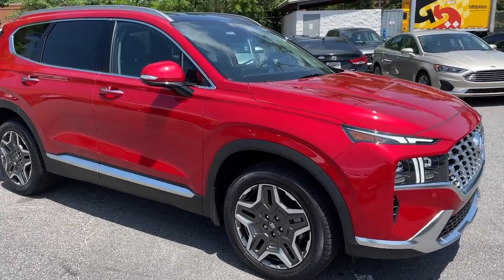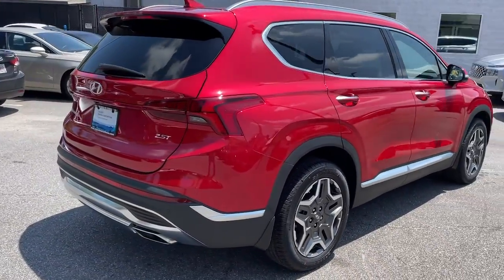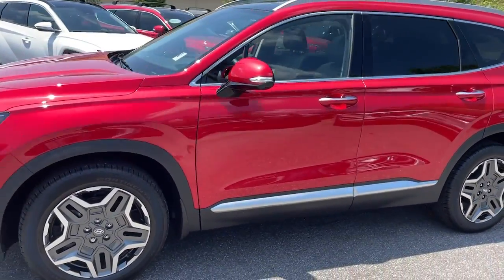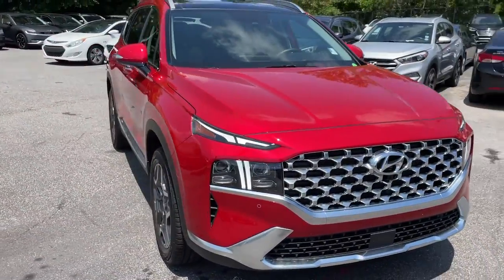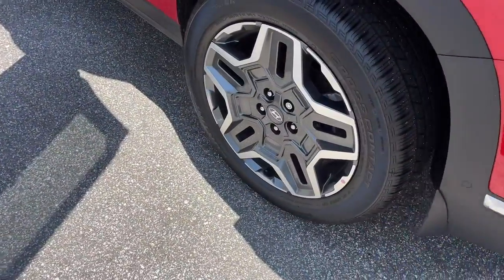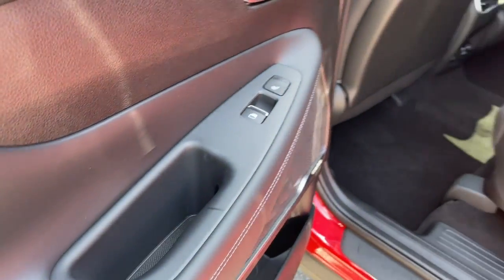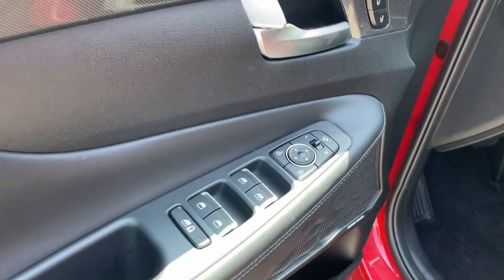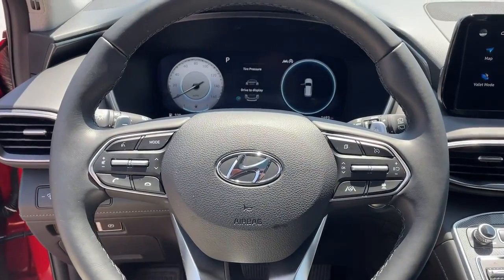2023 Hyundai Santa_Fe Athens, Commerce, Lawrenceville, Gainesville, Madison 547638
Calypso Red Used 2023 Hyundai Santa_Fe Limited available in 4160 Atlanta Hwy., Athens, Georgia at Hyundai of Athens. Servicing the Athens, Commerce, Lawrenceville, Gainesville, Madison, GA. area.

Certified. Calypso Red 2023 Hyundai Santa Fe Limited FWD Shiftronic 2.5L I4 Black Leather.brbrOdometer is 4742 miles below market average! 22/28 City/Highway MPGbrbrHyundai Certified Pre-Owned Details:brbr  * Powertrain Limited Warranty: 120 Month/100000 Mile (whichever comes first) from original in-service datebr  * Warranty Deductible: $50br  * Includes 10-year/Unlimited mileage Roadside Assistance with Rental Car and Trip Interruption Reimbursement; Please see dealers for specific vehicle eligibility requirements. 10-Year/100000 Mile Hybrid/EV Battery Warranty. 3 months Siru-iusXM trial subscriptionbr  * Roadside Assistancebr  * 173+ Point Inspectionbr  * Vehicle Historybr  * Limited Warranty: 60 Month/60000 Mile (whichever comes first) from original in-service date